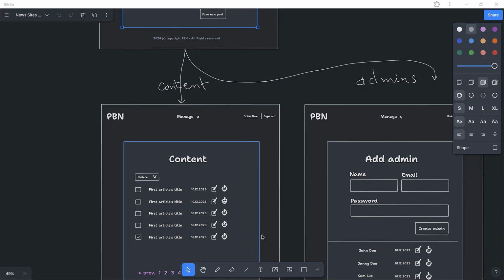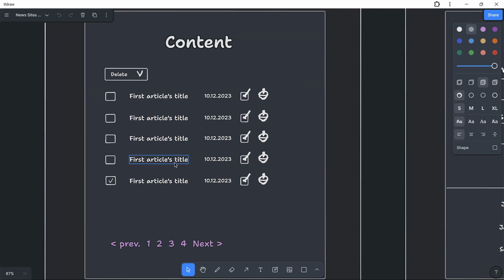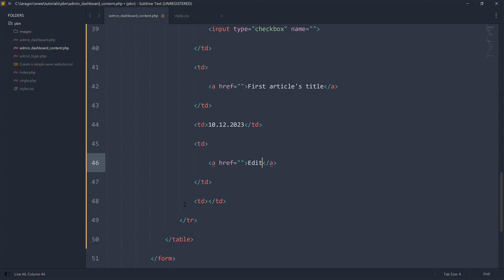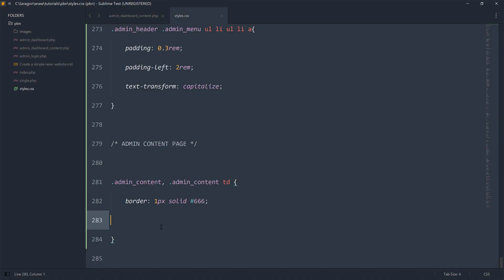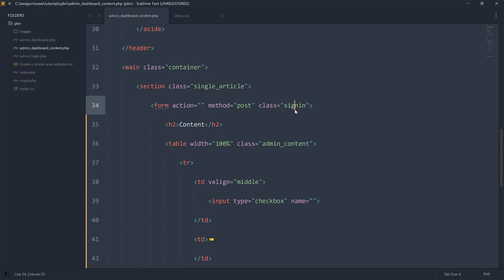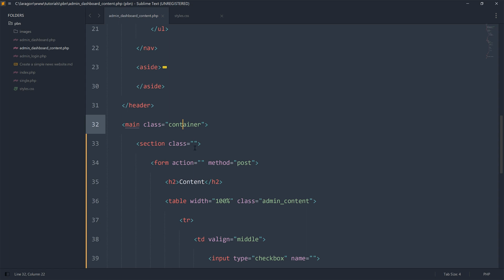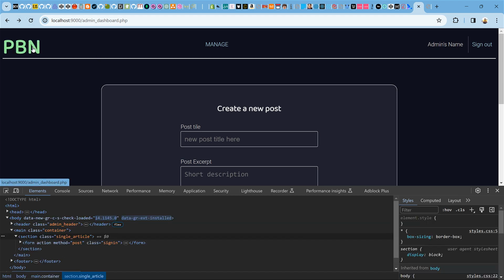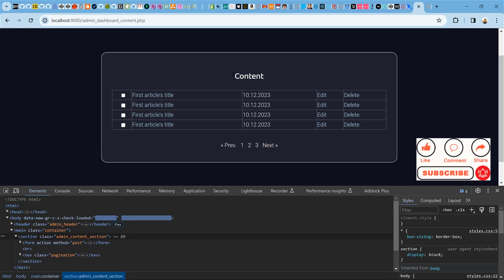How to create a NEWS website with PHP - #16 Creating and Styling Admin Content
Learn how professional web developers think when creating
You will learn css, and html in this video

- Ideating about website design
- Design decisions(Small and large screens)
- Using CSS Flex-box
- etc